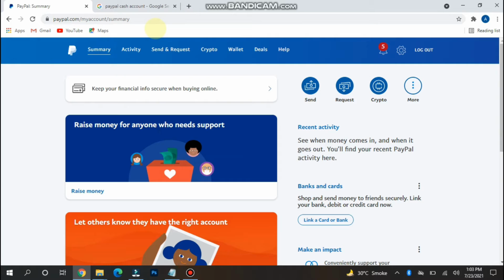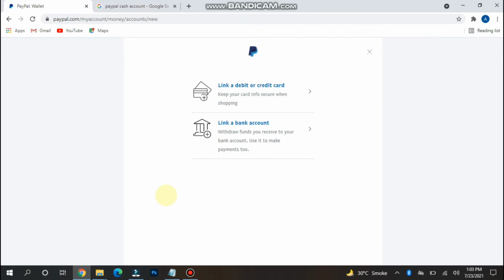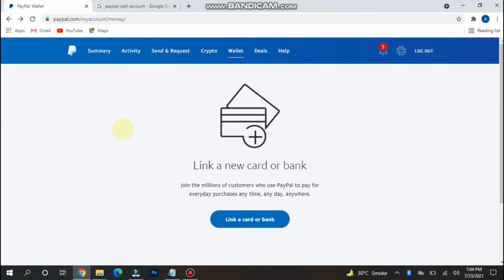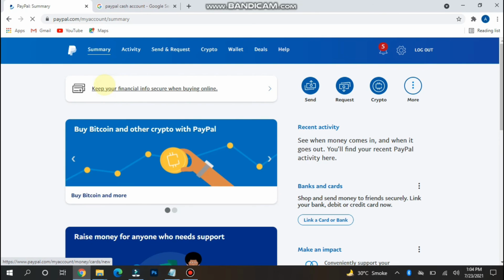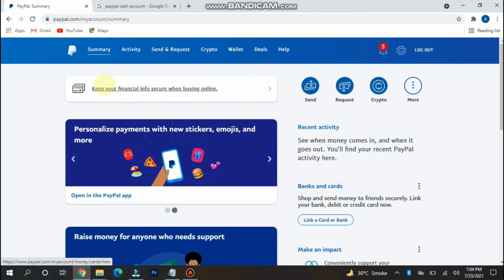How To Setup PayPal Cash Account | How To Accept Money on PayPal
Learn How To Setup PayPal Cash Account | How To Accept Money on PayPal

In this video I will show you how to setup PayPal cash account. This will be a short guide that shows you exactly how to accept money on PayPal.